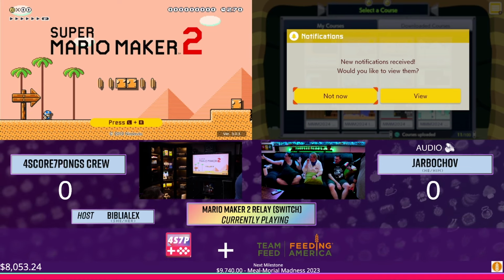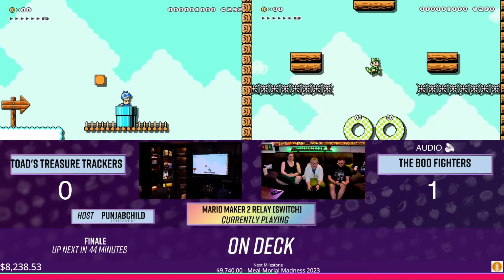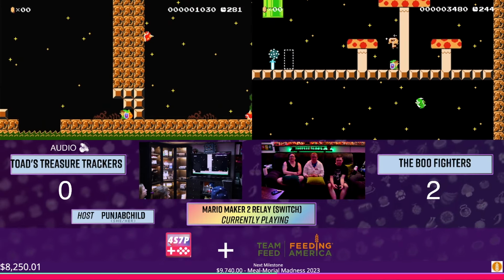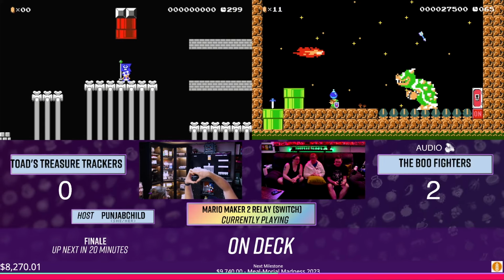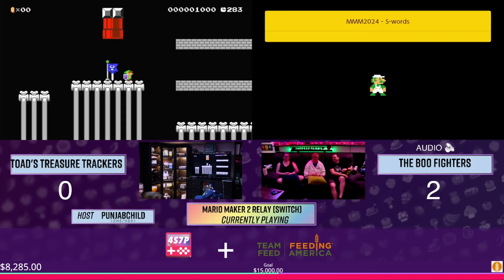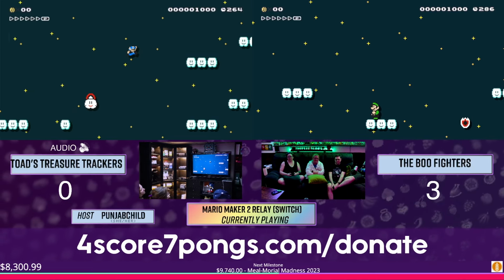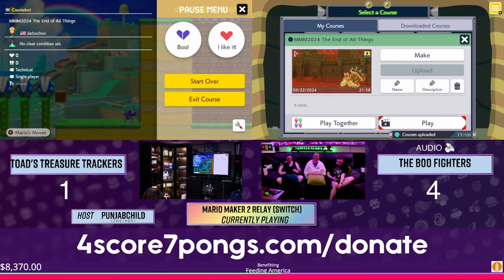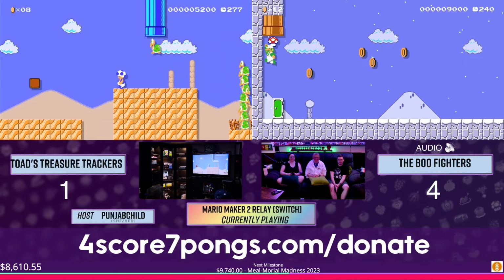MMM 2024 - Super Mario Maker 2: Relay Race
MMM 2024 - Super Mario Maker 2: Relay Race for Nintendo Switch.

The 4Score7Pongs crew is paired off into teams and must work together to reach the exit of Jarbochov's challenging custom-made Super Mario Maker 2 levels. When one person dies, they have to pass the controller to a teammate. The team with the most victories reigns supreme!

Play these Super Mario Maker 2 courses yourself!
Peaceful Beginnings: B54-RV2-JYG
Tail To It: SD0-KDC-JHF
S-words: 8X0-F91-DRF
Da Sun is a Deadly Lazer: 06C-PXT-VNG
The End of All Things: Q5F-KBH-3KF
It Was All a Dream: 0VT-K3S-98G

Design and commentary provided by Jarbochov. "Toad's Treasure Trackers" (McBoat, Biblialex, and Erica) vs "The Boo Fighters" (SirChadlyOC, Gidget3am, and HagSpice).

Part of Meal-Morial Madness 2024. Originally aired May 25-26, 2024.